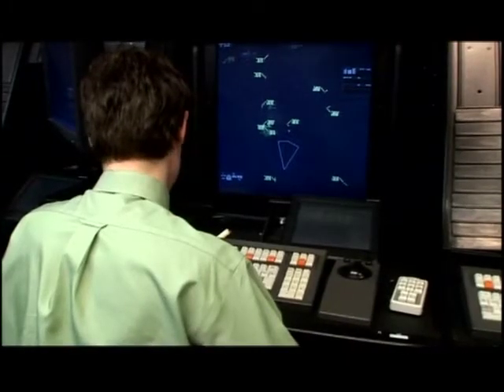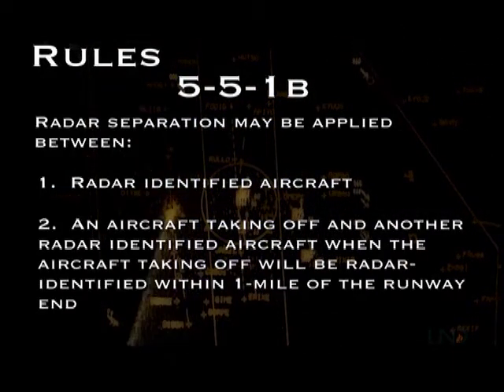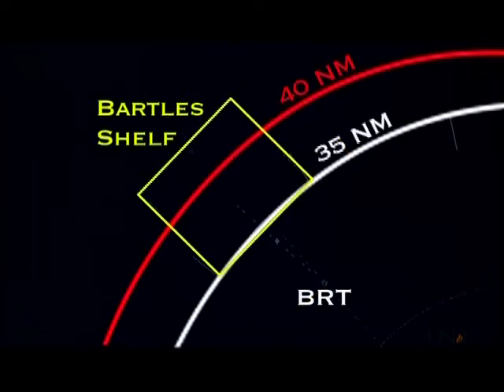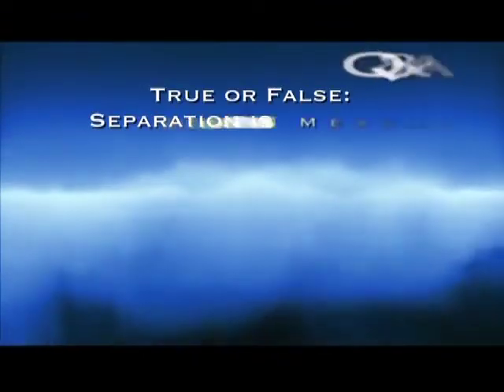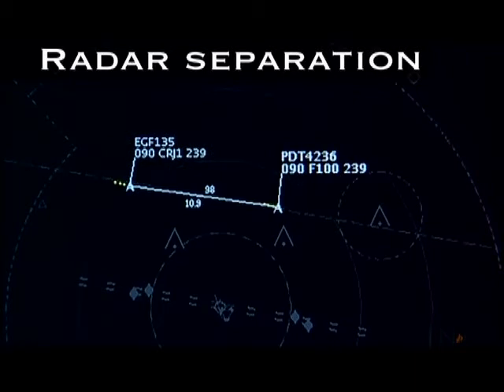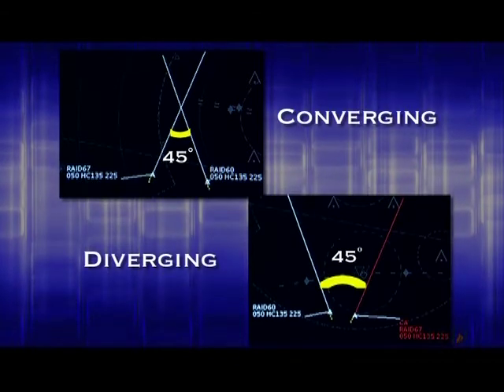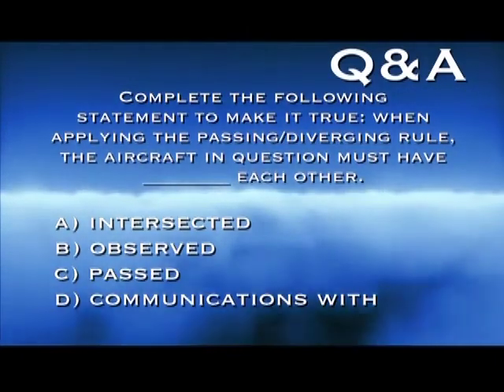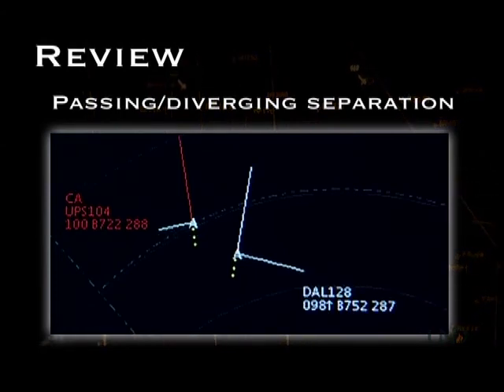ATCast: 16 - Maintaining Separation in the Terminal Radar Environment